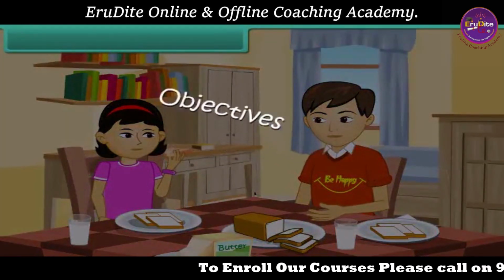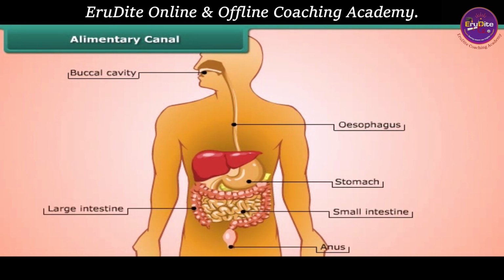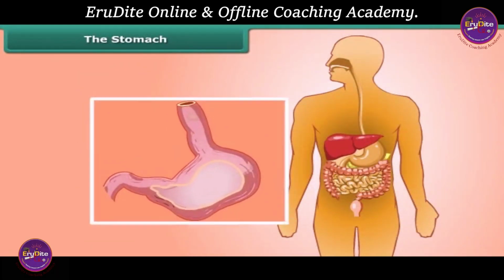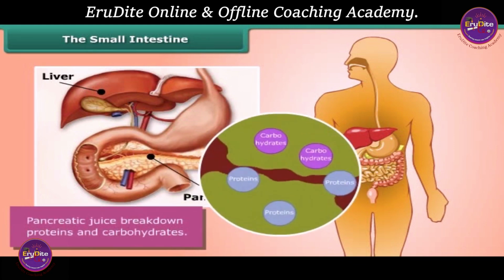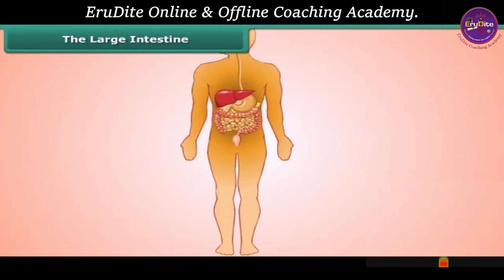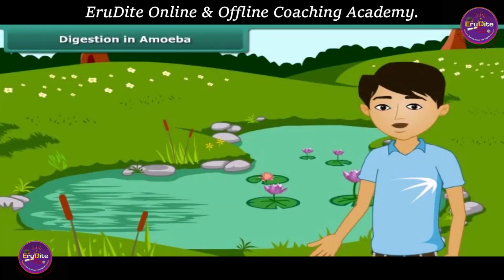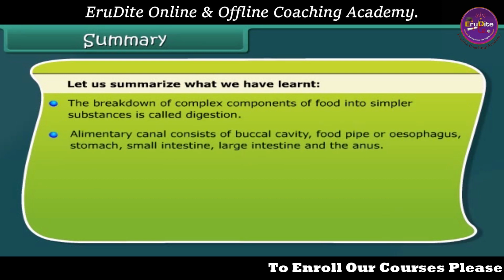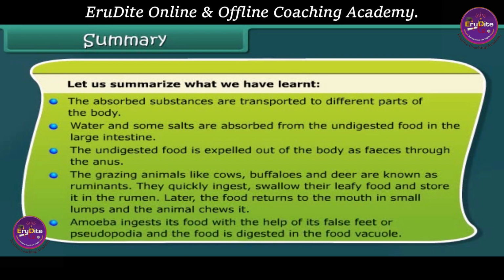Nutrition in Animals Class 7th | Science | CBSE | NCERT | EruDite Academy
Welcome to Nutrition in animals In this class, we will explore the amazing facts of Nutrition in animals. We will discuss how Nutritions is important to animals and how it is useful and how to conserve it..

This is an 7th grade class from Erudite Academy. We hope you enjoy learning about Nutrition in animals from us!

channel EruDiteAcademyOfficial always helps the viewers to develop milliners mindset and habits with the help of our content.
The Best Educational Academic platform euruditeacademyofficial which "transfer your children dreams into reality through practical educational approach."
EruDiteacademyofficial is the academy which gives your dream full fill by LEARN as well as Earn money. one of the best Online coaching institute. to join it call on .